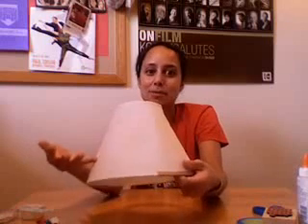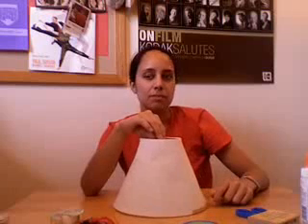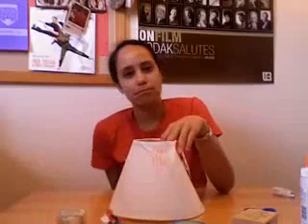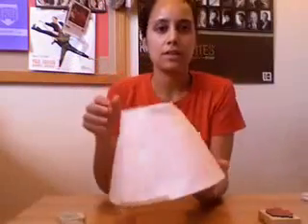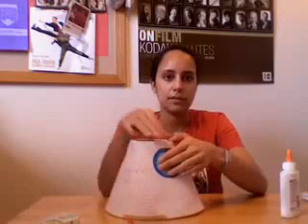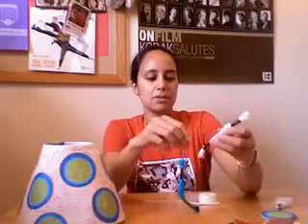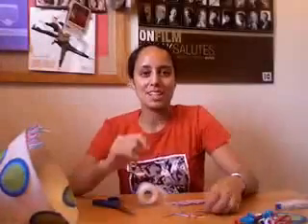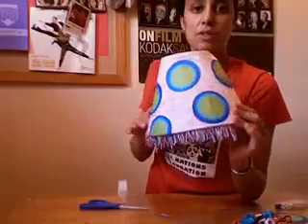How To Make The Best Homemade Lampshade in the World